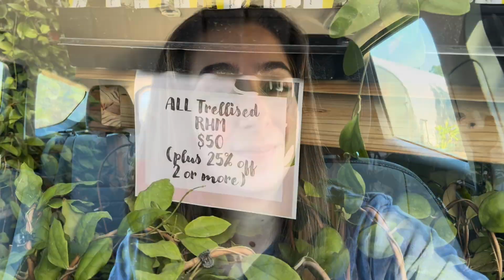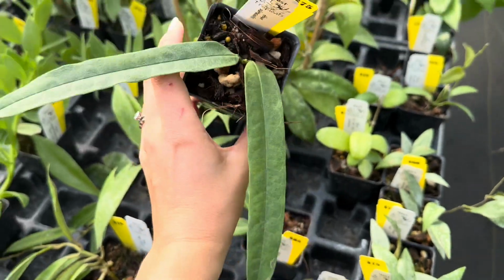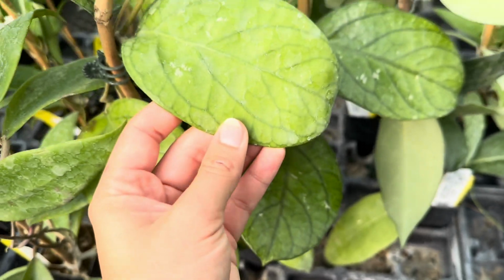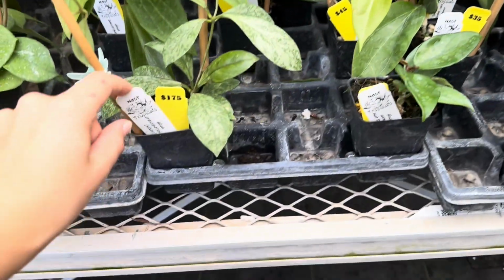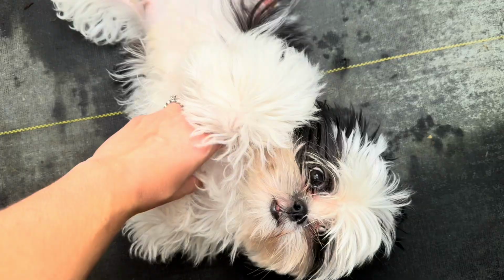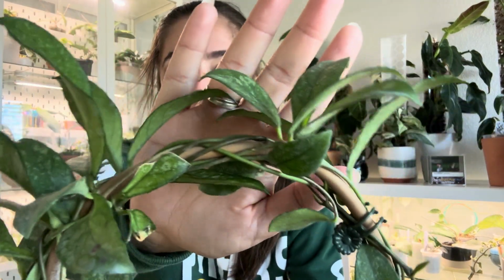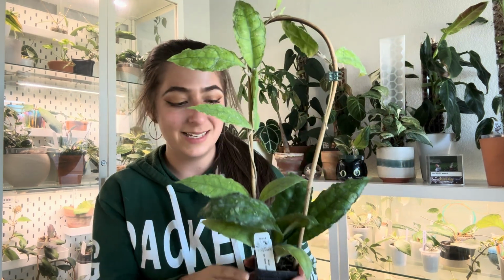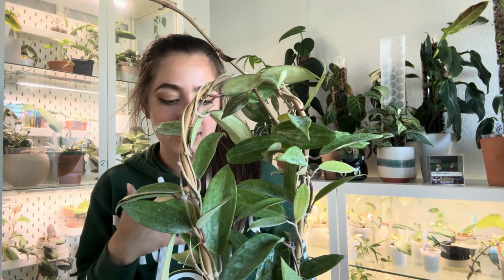The Nest Tropicals Open House Got a Little Spicy 👀🌶️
Gardening: @acat.inthegarden
Houseplants: @calatheasandkitties